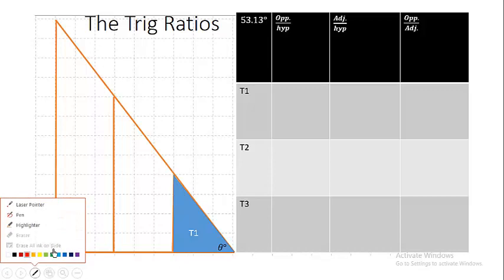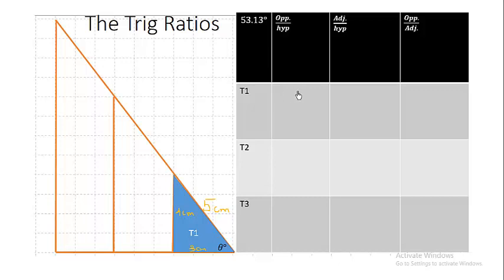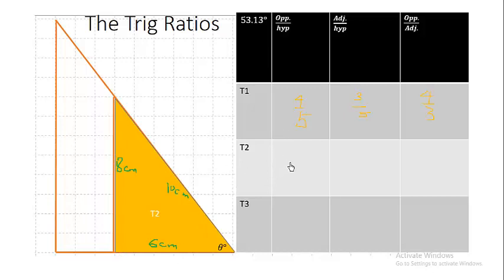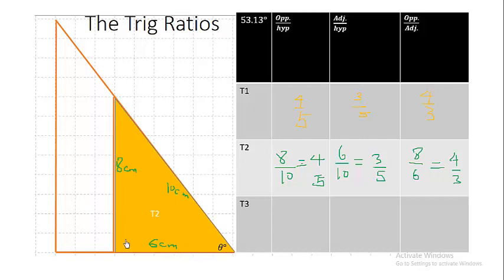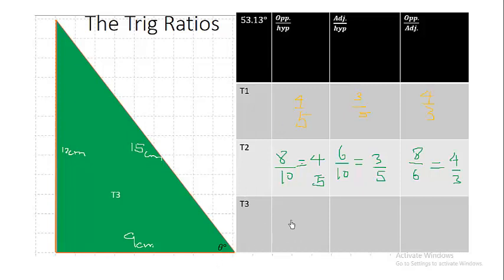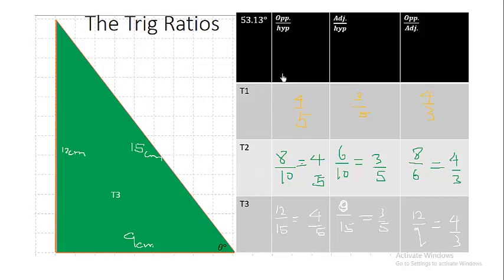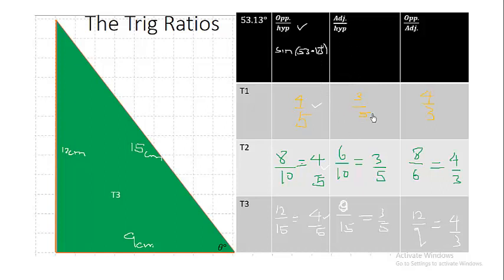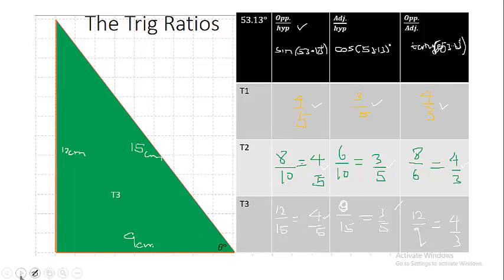The trigonometric ratios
Introducing senior high school trigonometry using the concept of similar triangles